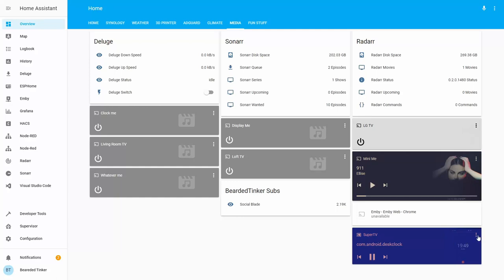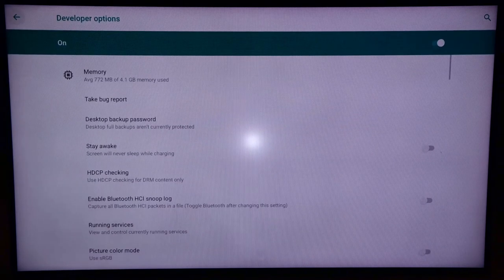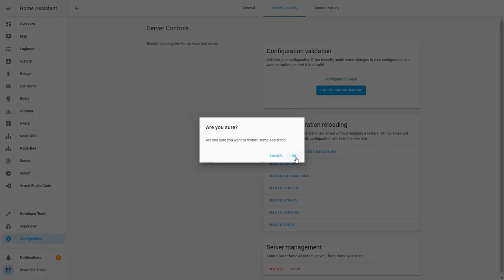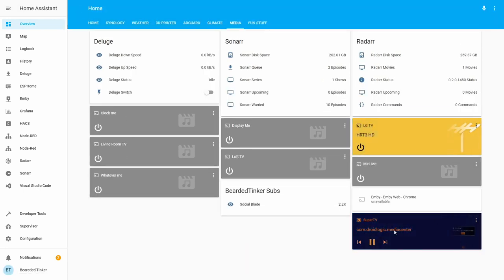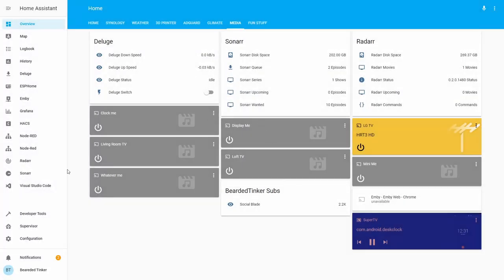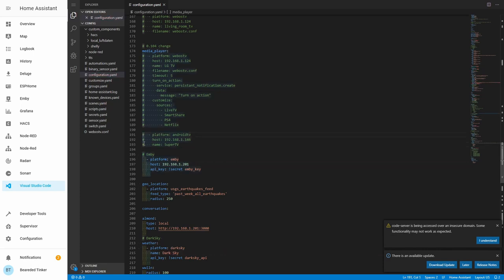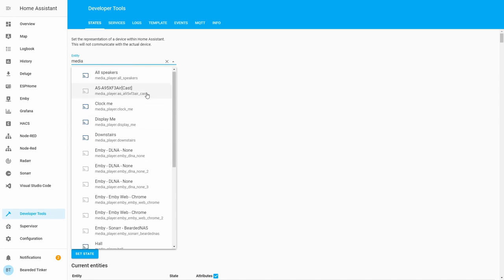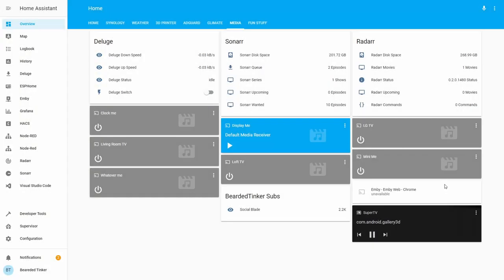Home Assistant How To - PythonADB & ADB server for Android TV/FireTV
Today we will integrate Android TV/FireTV with Home Assistant in two ways - using Python ADB and later using ADB server plugin for Home Assistant (hassio).

00:00 Intro

00:53 - In order for your to be able to integrate with Home Assistant, you have to enable developer options on your Android device.

01:57 - for Python ADB (if you are using Docker/Core version, use this) - edit your configuration.yaml (or where ever you have media_player already configured).

media_player: # remove if you already have media player defined
  - platform: androidtv
    host: 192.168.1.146 # change to IP address of your Android TV
    name: SuperTV # Change to anything you like

03:10 - Verify your configuration and restart your Home Assistant. Android TV should be now available in media_player list.

06:07 - In order to push notifications from Home Assistant to Android TV you have to install application on your Android box and also create additional integration. More details are available here:

07:12 - Hassio/Home Assistant users should use "ADB - Android Debug Bridge" add-on in Supervisor section. First you should install plugin.

07:27 - You need to specify IP address of your Android box in Config secion of add-on.
Just remove "[]" and add in new line:
- 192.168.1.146 change to IP address of your device(s)

08:17 - For Home Assistant ADB  - Android Debug Bridge add-on in hassio, following lines are required:

  - platform: androidtv
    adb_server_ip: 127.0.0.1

09:02 - Restart your Home Assistant after you verify your configuration. And that should be it - Android TV should be now available in media_player list.

11:09 - For more integration details and other options, check

Have fun!
BeardedTinker